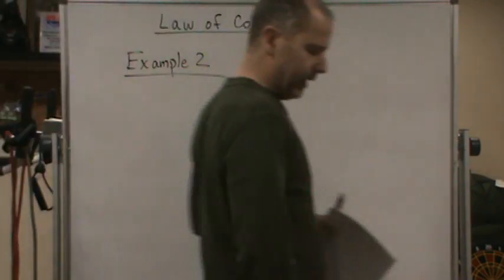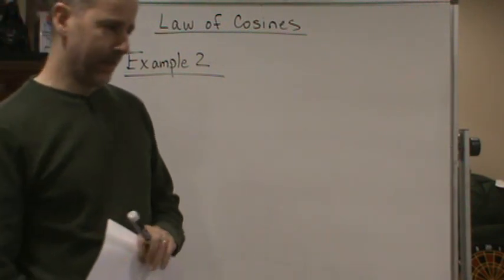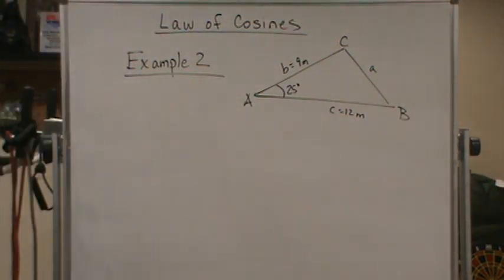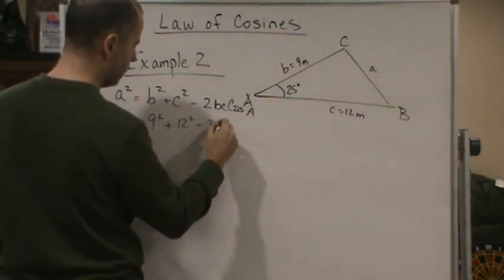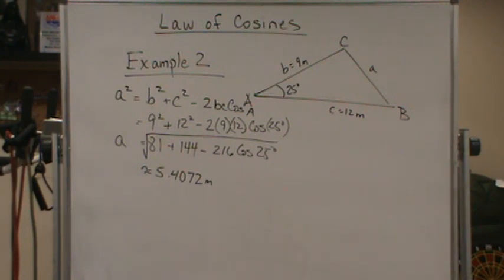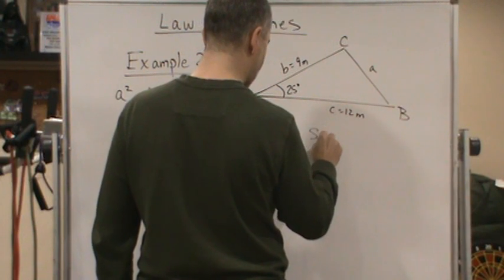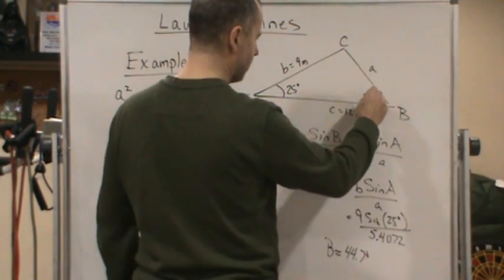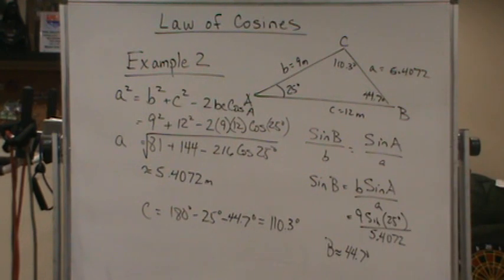MTH123 Trigonometry Law Cosines Ex2